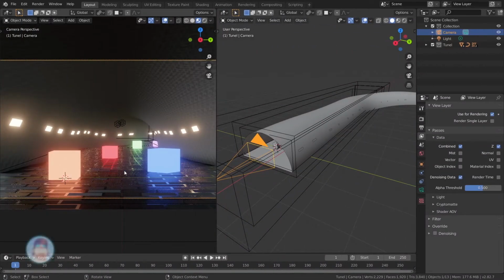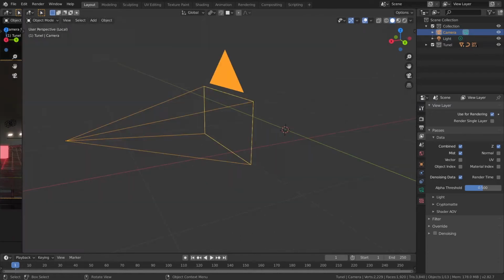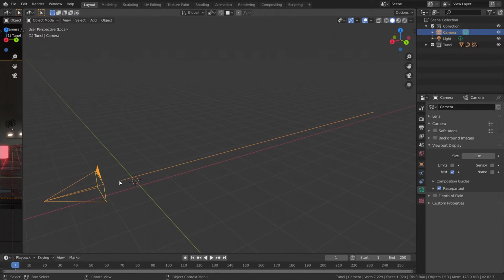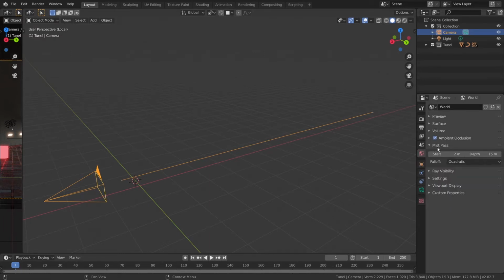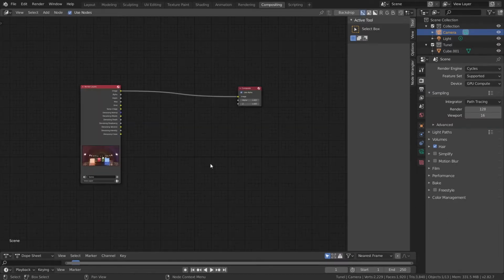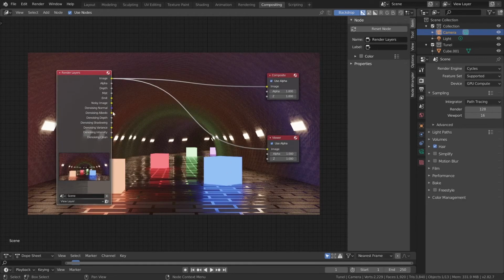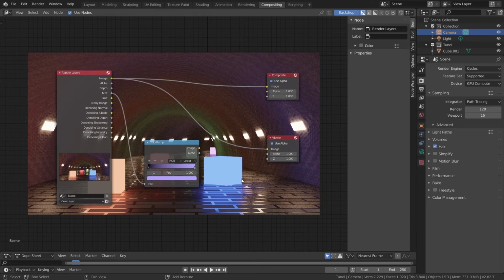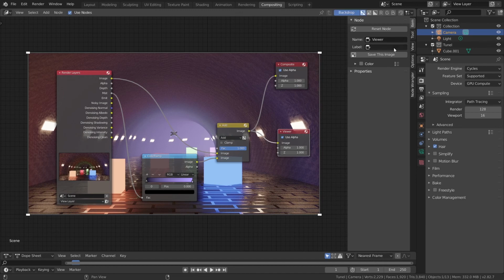Digital Impostor: Blender 2.8x - Adding mist effect to your scene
In this video, I will teach you how to add mist effect to your scene in blender 2.8x

Follow me on:
Tweeter: @DigitalImposto1
ArtStation: erick_john_p.artstation.com
Minds: @digital_impostor